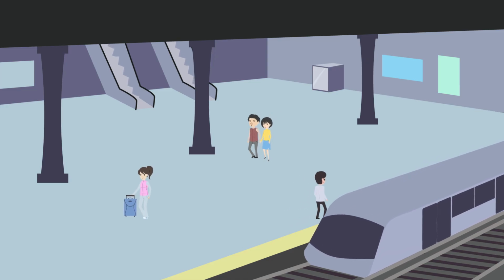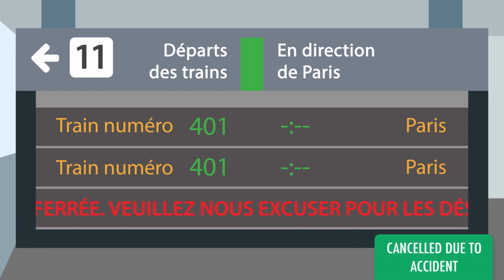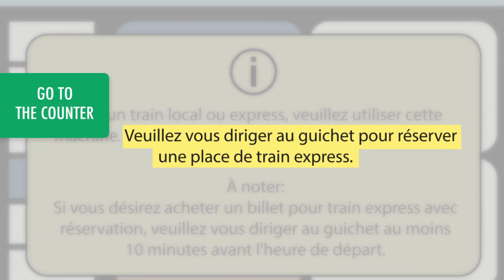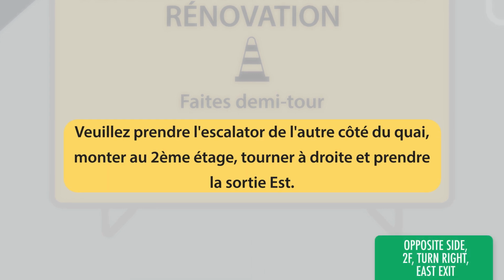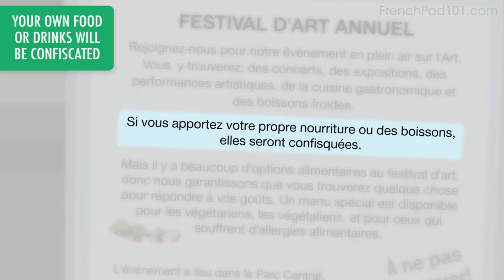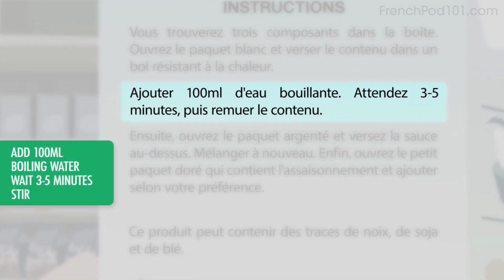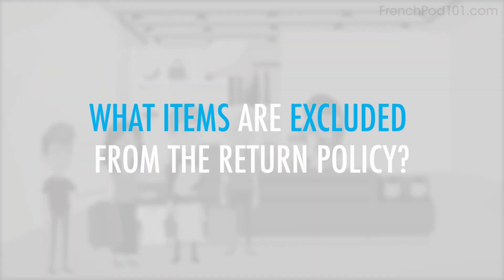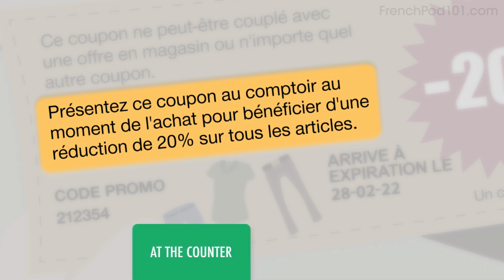14 Minutes of French Reading Comprehension for Intermediate Learners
← Start speaking French like a native, click here and access the best resources to improve your speaking, listening and reading skills!.
↓ More details below ↓

Step 3: Start speaking French the fast, fun and easy way!

If you understand French but can't speak it, this video is for you because we will help you improving your French reading skills!

In this video, you'll practice your French reading comprehension skills. If you want to start learning French, this video is made for you. Our host expresses herself in simple French, with subtitles. This video will challenge your reading and listening comprehension skills and help you progress in your French study.

This is the fastest, easiest way to pick up basic French!